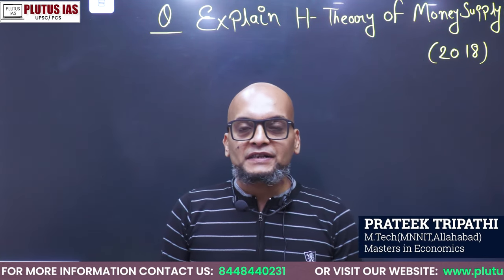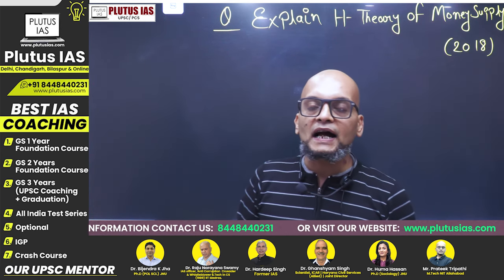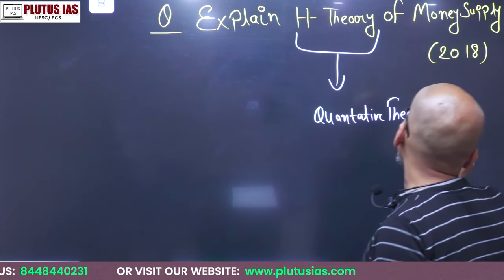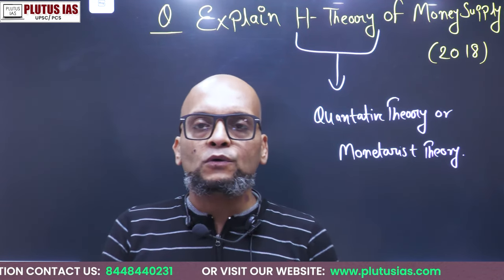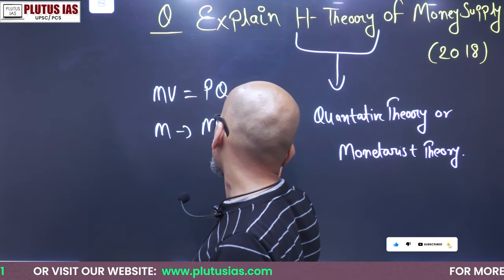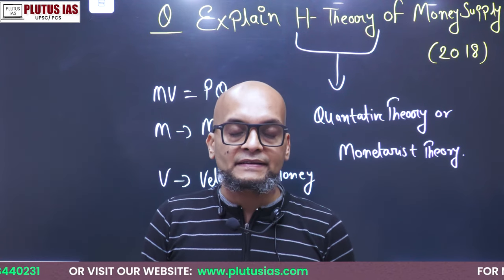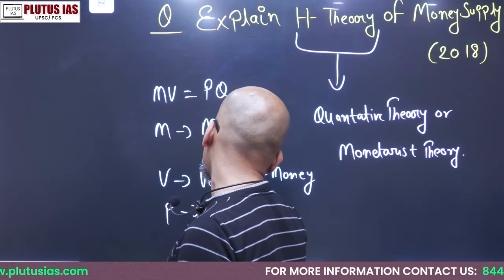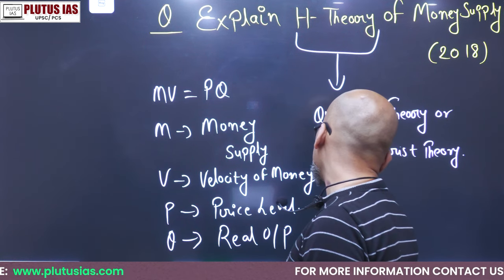the H-Theory of Money Supply | UPSC IAS Economics Optional PYQs Solved by Prateek Tripathi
Welcome to PLUTUS IAS! In this session, Prateek Tripathi, an accomplished faculty member with an M.Tech from MNNIT, Allahabad, and Masters degrees in Physics and Economics, will expertly explain the H-Theory of Money Supply for the UPSC IAS Economics optional. Dive deep into the topic and understand its implications through solved Previous Year Questions (PYQs) tailored for your success in the exams. This comprehensive guide is designed to help you easily grasp complex concepts and excel in your UPSC preparation.

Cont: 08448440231